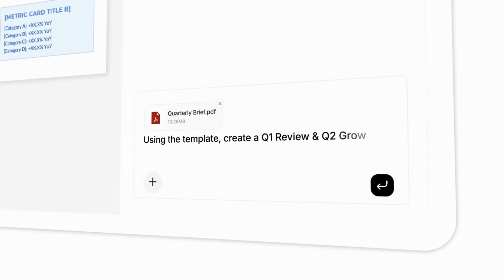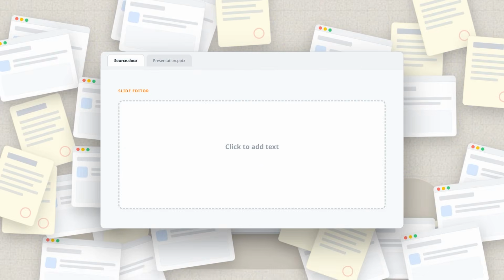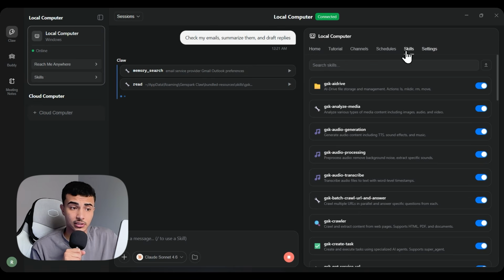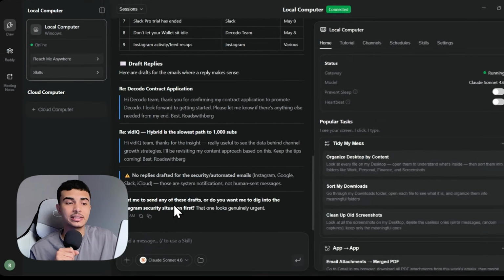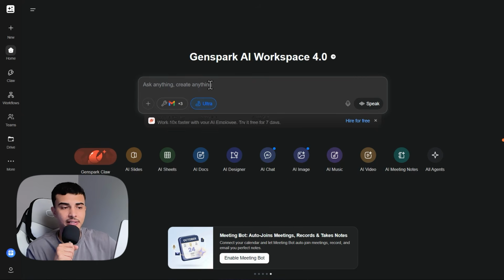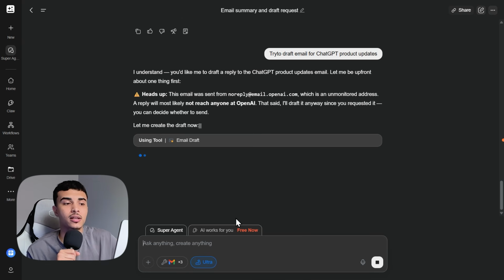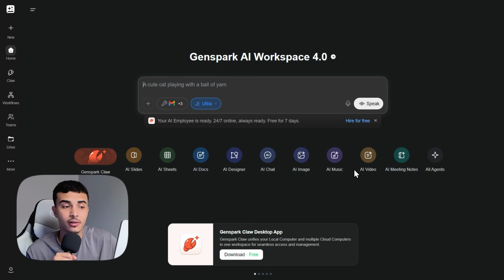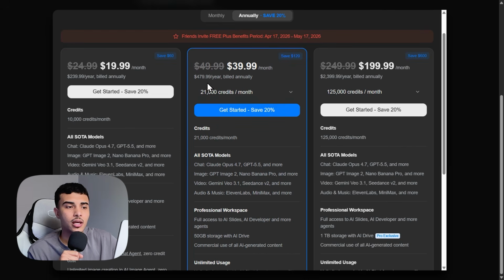The AI Workspace That Actually Does the Work For You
Genspark is an all-in-one AI workspace that doesn't just help you do tasks it does them for you. In this video I break down Spark AI Agent, the agent feature inside Genspark that connects to Gmail, Google Drive, Calendar, Notion, and Outlook to run your actual workflow on autopilot.

Welcome to Jelly AI your go-to channel for mastering AI tools, platforms, and automation. We deliver quick tutorials, expert walkthroughs, and actionable insights to help professionals, creators, and enthusiasts leverage AI for productivity and innovation.